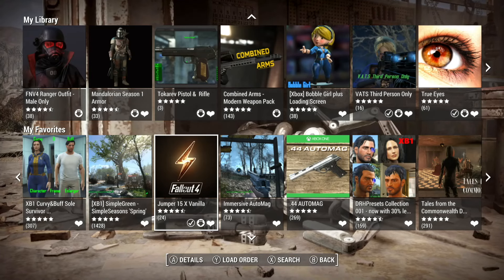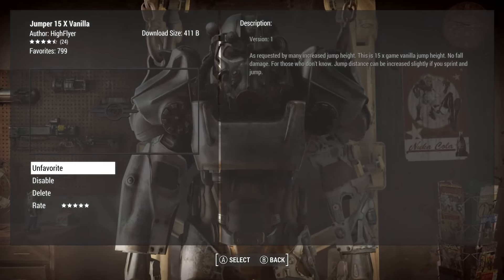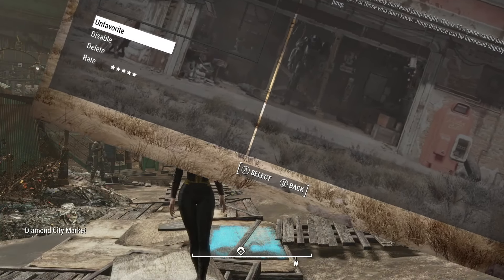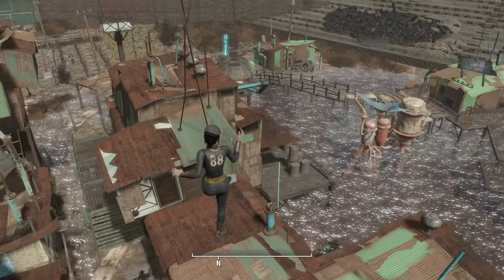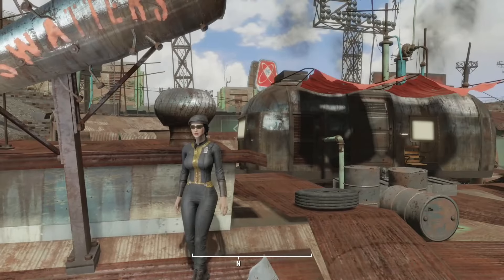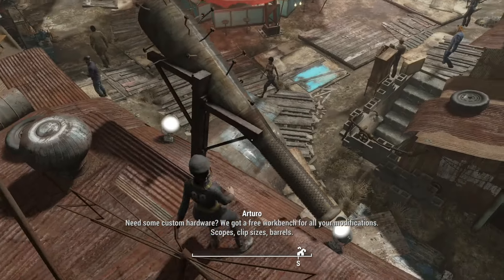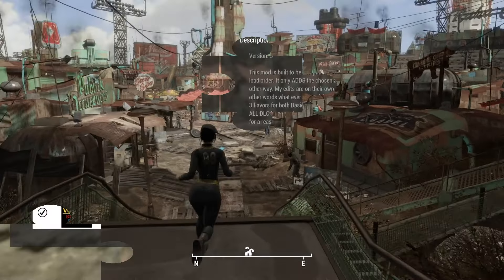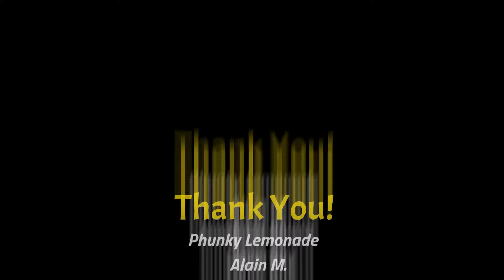Fallout 4 - Jumper 15 X Vanilla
Members of the YouTube channel get early access to videos.

Intro & Outro Music - "Light The Torch" by Silent Partner